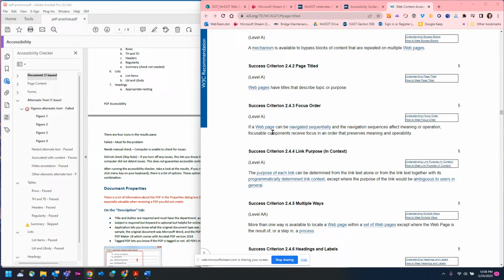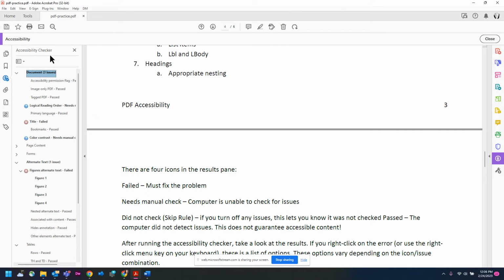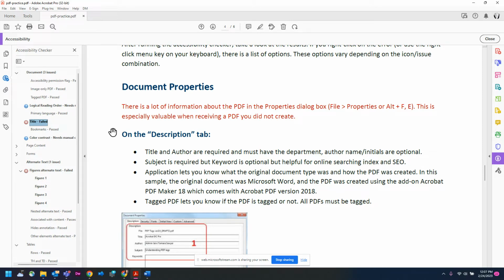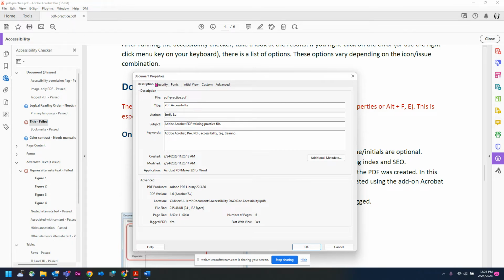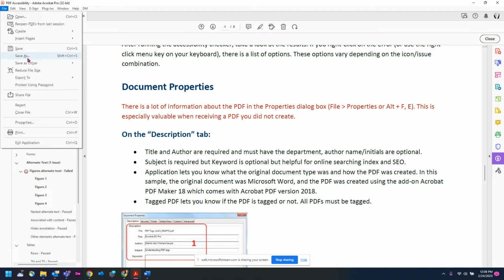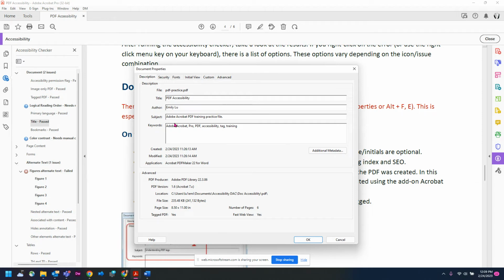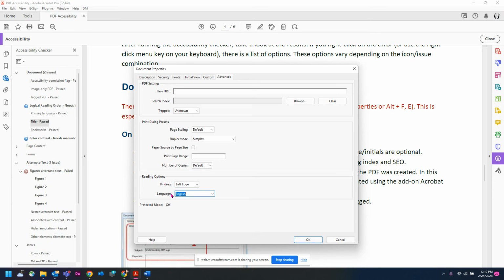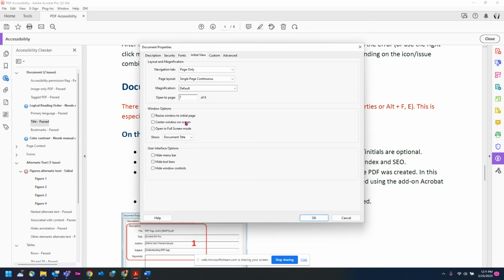Adobe Acrobat Pro Document Properties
This video shows you how to correct the "title" error in Adobe Acrobat Pro accessibility checker.